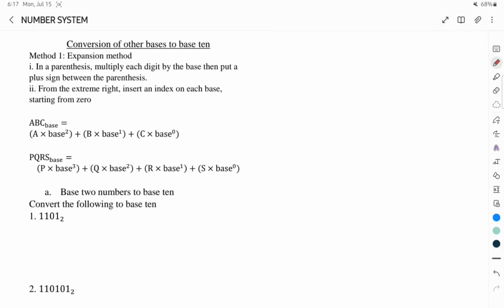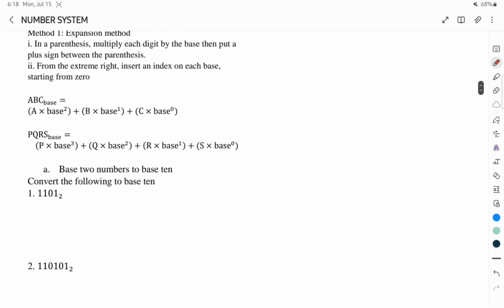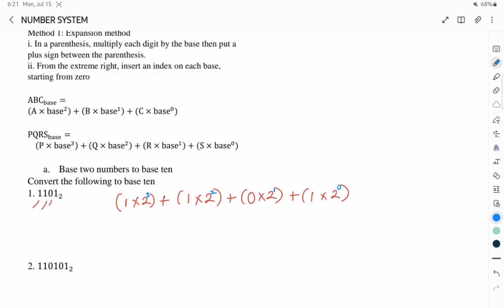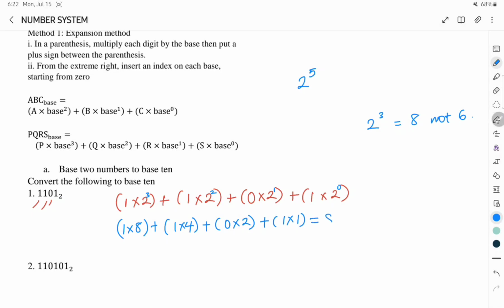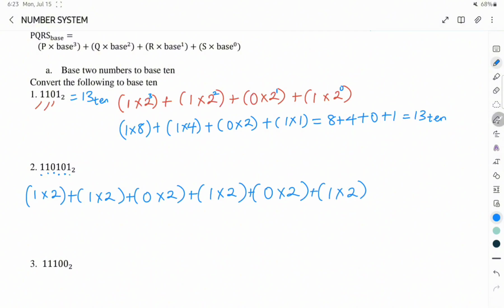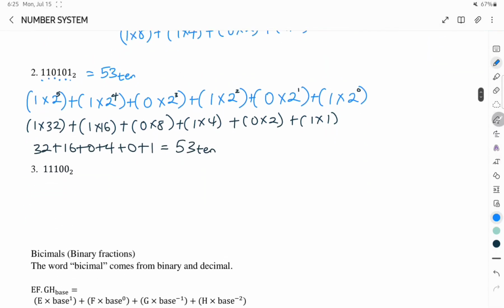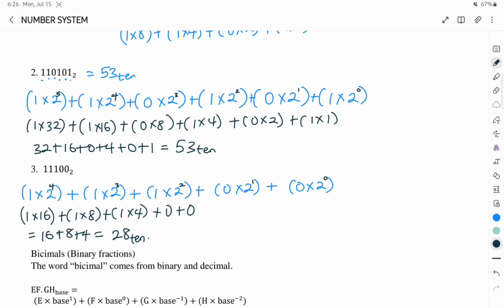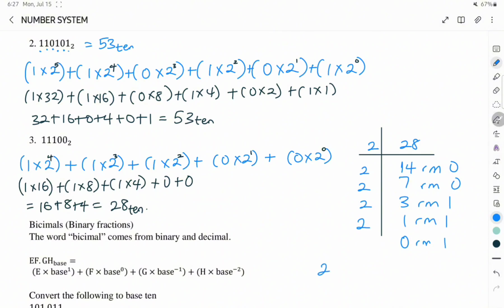CONVERSION OF BINARY NUMBERS TO BASE TEN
In this video, you'll learn how to convert base two numbers to base ten, using the expansion method.